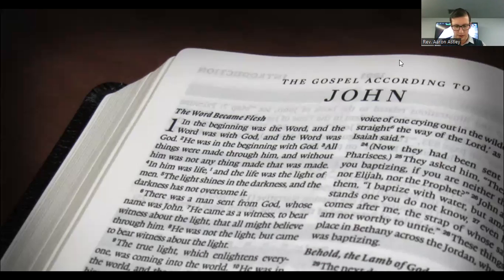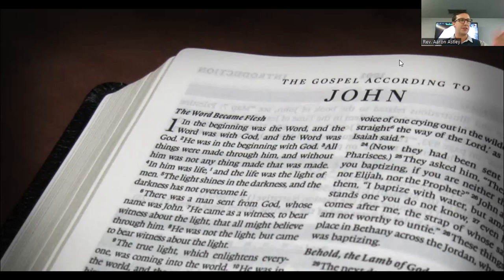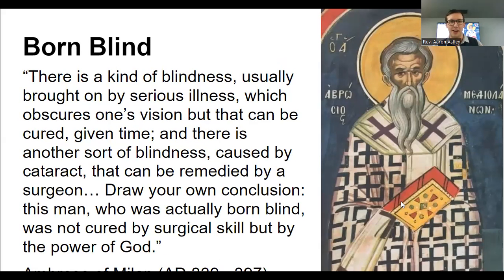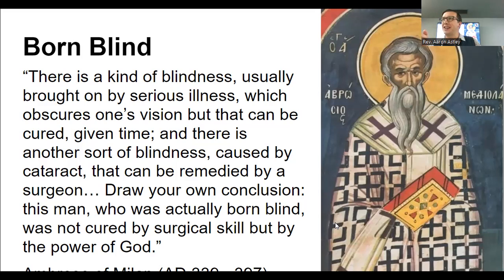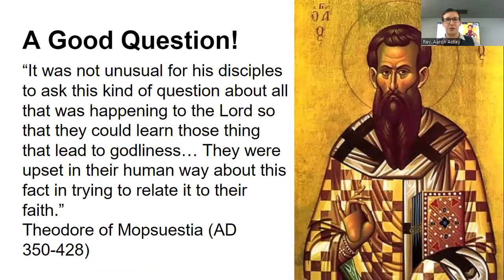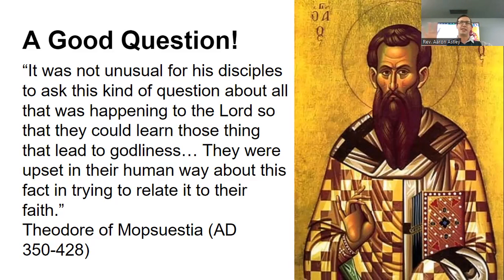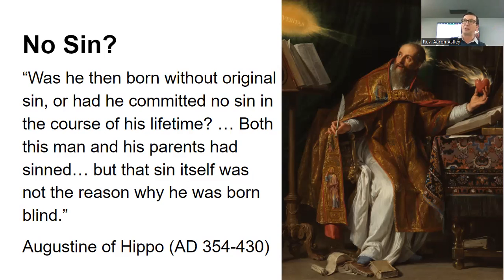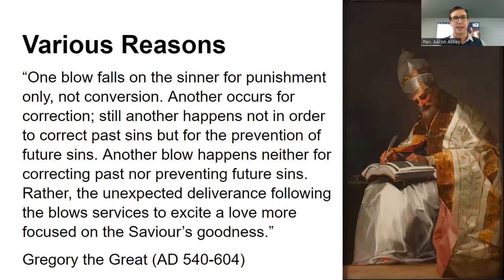Bible Study - November 16, 2022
John chapter 9, Jesus heals a man born blind!